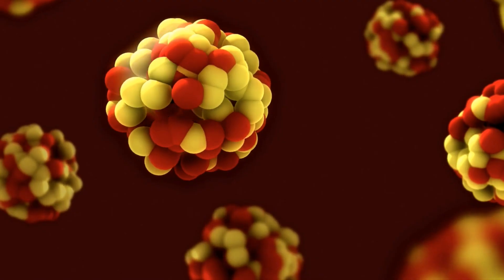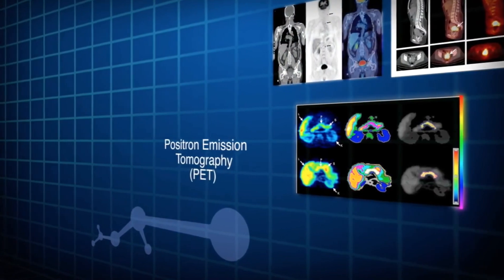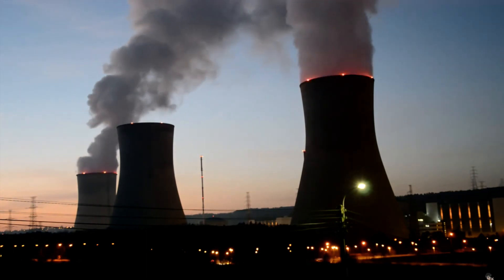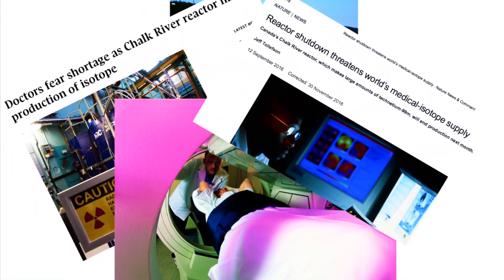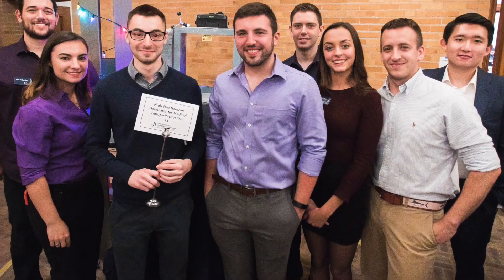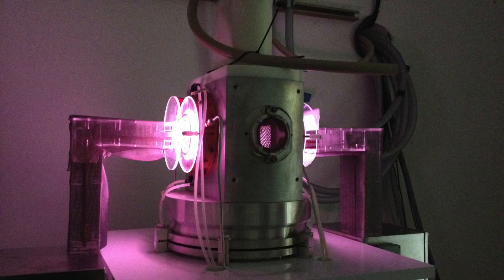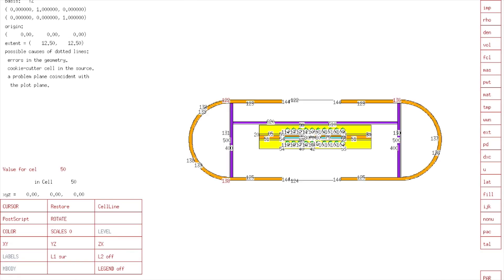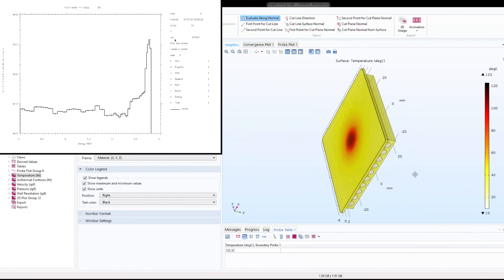Fung Institute, Master of Engineering Capstone Project, "An Overdue Change for Medical Isotopes"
Although one in three cancer patients in the U.S. is diagnosed or treated using medical radioisotopes, these procedures are dependent on a handful of aging nuclear reactors, which are all facing pressing shutdown. We at Sanatomics are leveraging the capability of UC Berkeley’s High Flux Neutron Generator to introduce a new means of isotope production. Our technology can produce isotopes that are more cost effective, better-suited to customized treatments, and capable of filling the coming gap in the medical supply chain.

Check out this infographic to learn more about our project direction and goals